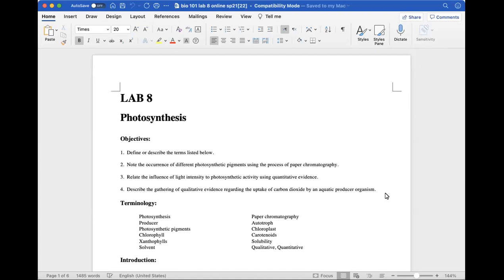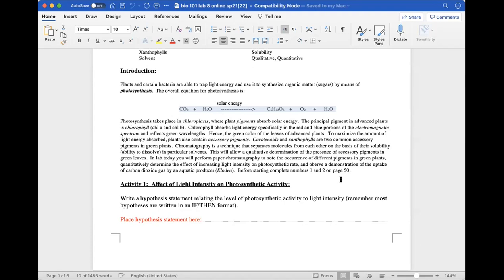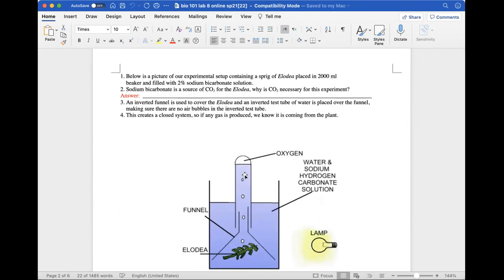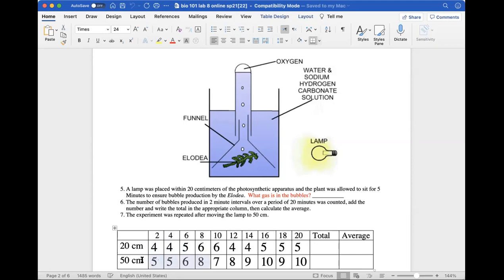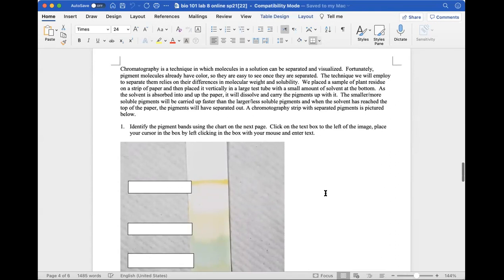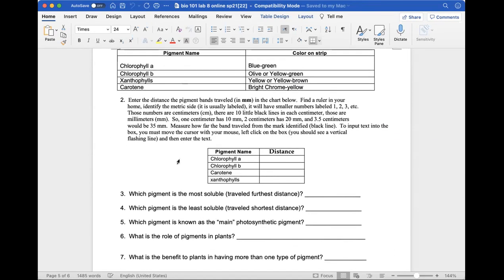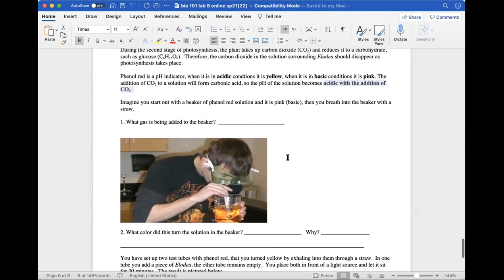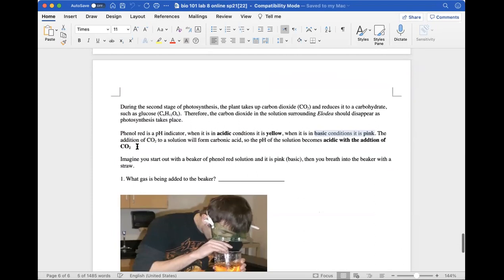Lab 8 (Photosynthesis)